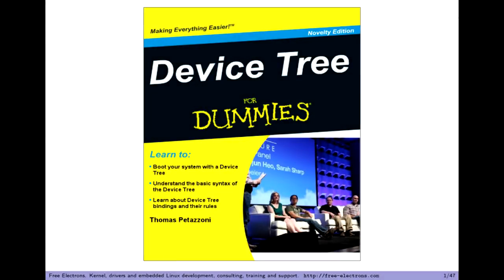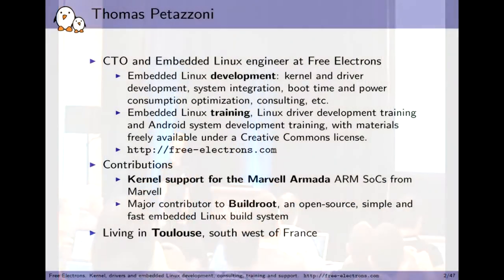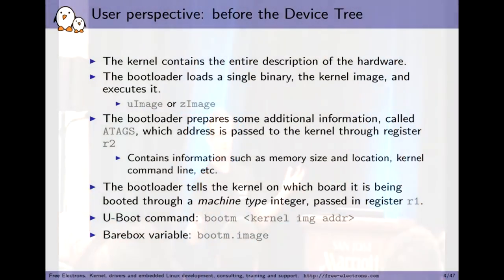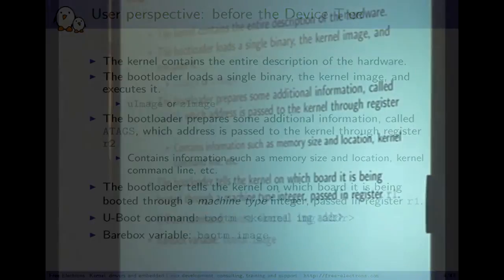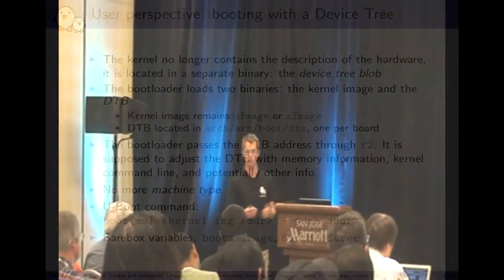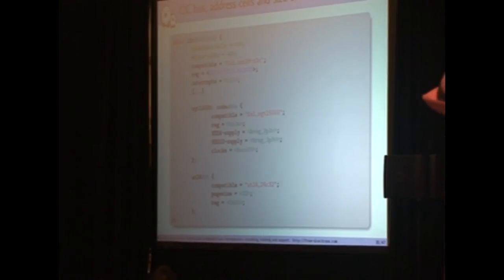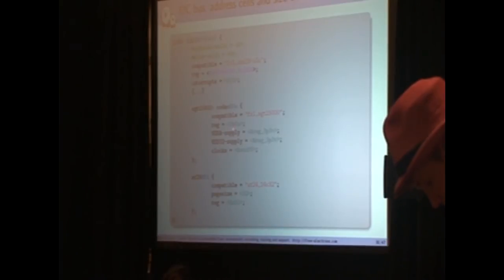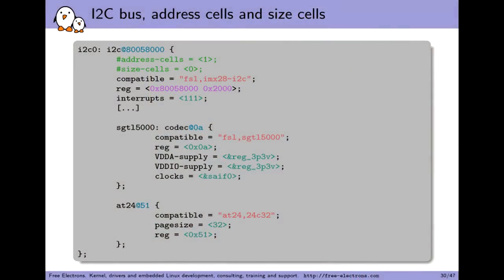Thomas Petazzoni - device tree for dummies | ELC 2014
Thomas Petazzoni

The conversion of the ARM Linux kernel over to the Device Tree as the
mechanism to describe the hardware has been a significant change for ARM
kernel developers. Nowadays, all developers porting the Linux kernel on
new ARM platforms, either new SOCs or new boards, have to work with the
Device Tree. Based on practical examples, this talk intends to provide a
"getting started guide" for newcomers in the Device Tree world: what is
the Device Tree? How is it written and compiled? How do the bootloader and
kernel interact? How are Device Tree bindings written and documented? What
are the best practices for writing Device Trees and their bindings?

Links to pages containing Videos and presentation slides for additional

  The primary CELF and Linux Foundation Embedded events include:

    Embedded Linux Conference (ELC)
    Embedded Linux Conference Europe (ELCE)
    Japan Technical Jamboree
    Korea Technical Jamboree